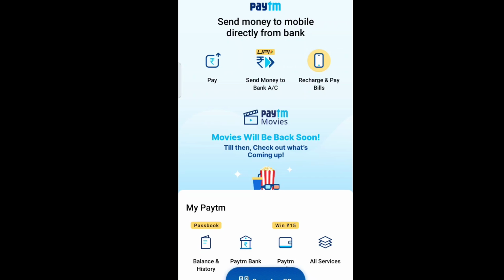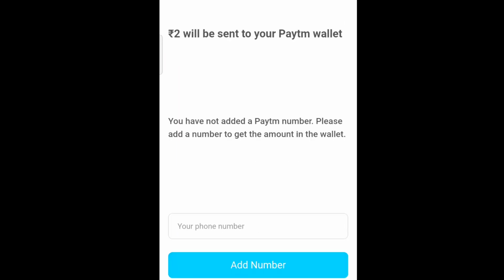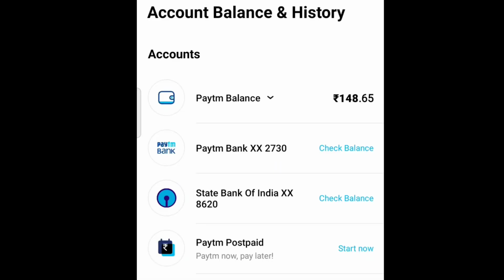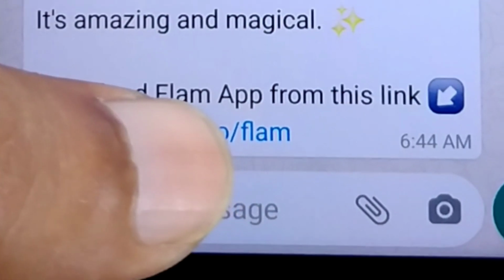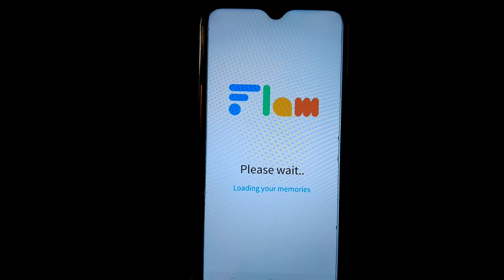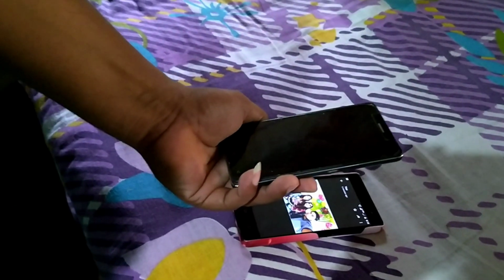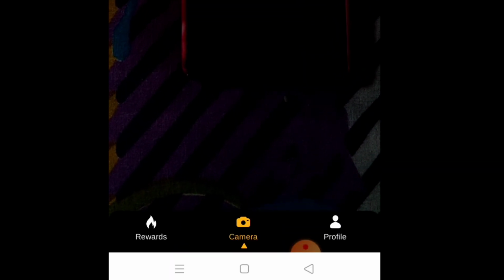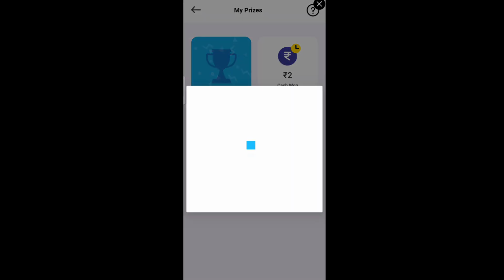Magical instant Paytm cash earning by Flam app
Magical instant Paytm cash earning
please download and install
Flam app
Hey checkout Flam App. 🤩
You can order FlamCards and scan them using Flam App.
When you scan FlamCard, it plays your videos. 🤳🏻🖼️
It's amazing and magical. ✨